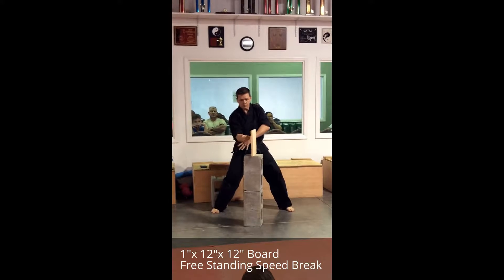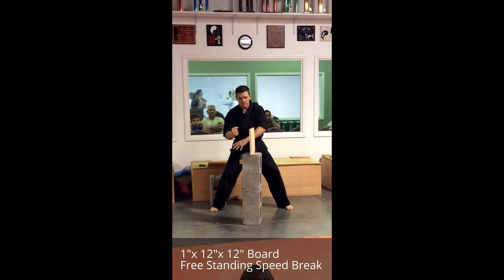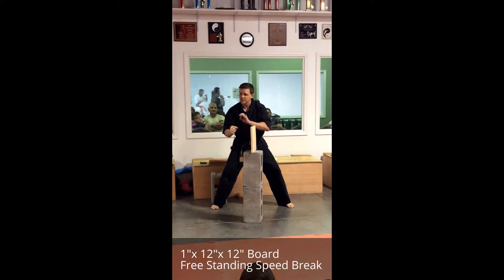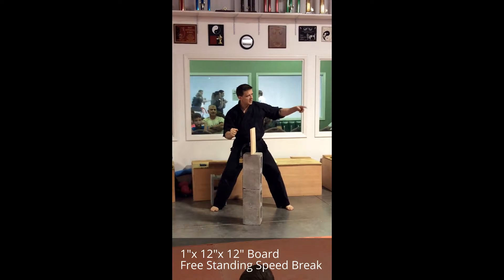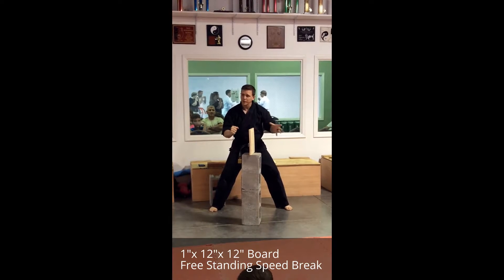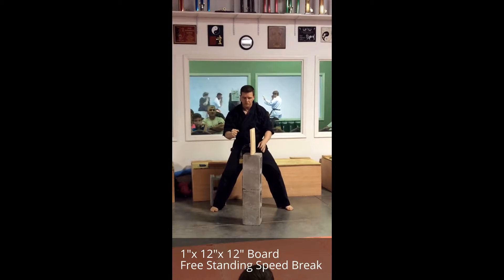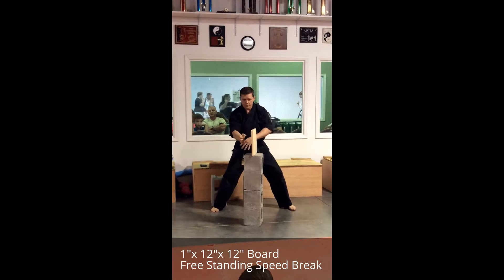Breaking Bad - Boards 3 - North Augusta Martial Arts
The top martial arts and fitness school in North Augusta. We offer classes for children, teenagers, and adults in karate, kickboxing, and jiu-jitsu. We operate in a privately owned 5000sqft training facility. We offer some of the most affordable classes in the CSRA.   We specialize in teaching traditional martial arts and progressive self defense. We offer classes in TAI Karate, Brazilian Jiu-Jitsu, Kickboxing, and more.  Come try classes today!